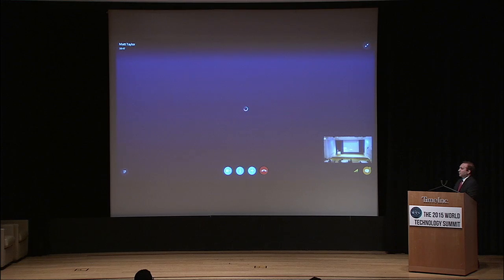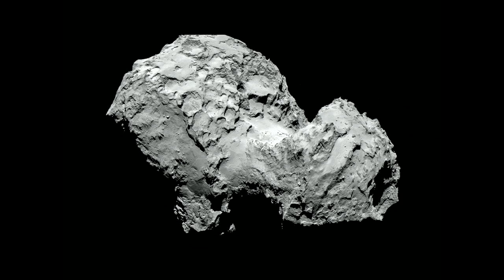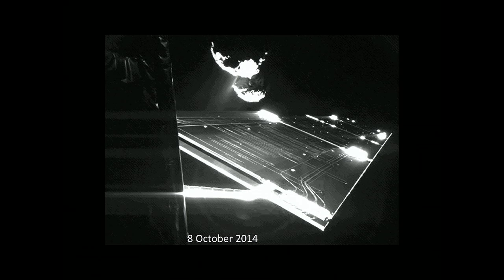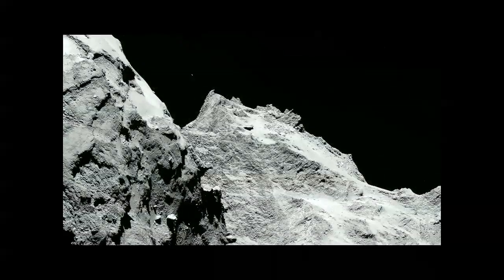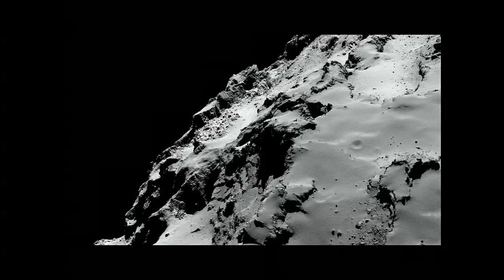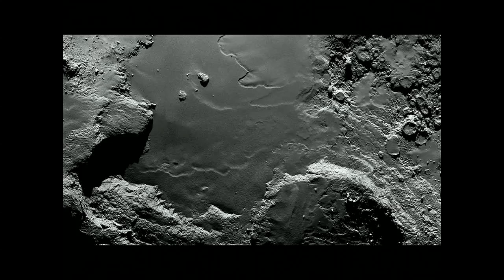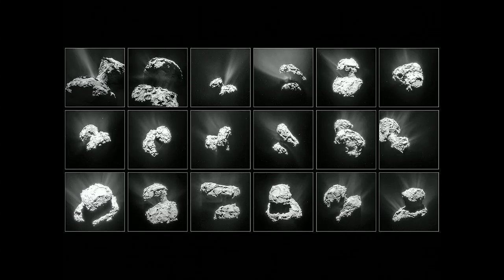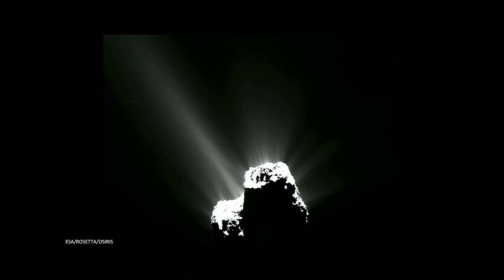WTSA 2015 - Dr Matt Taylor